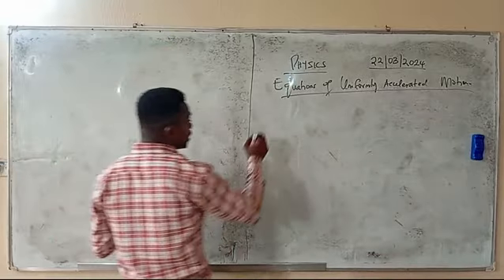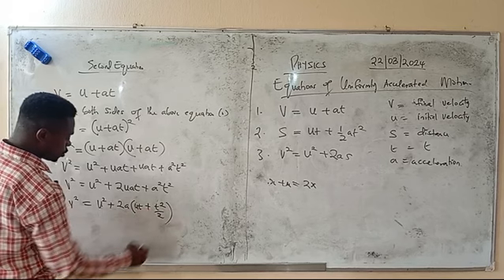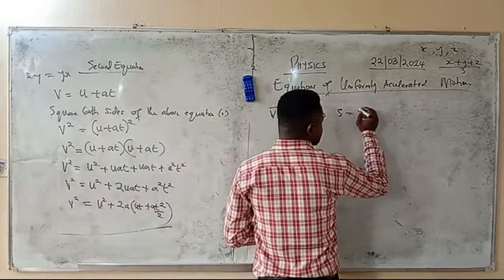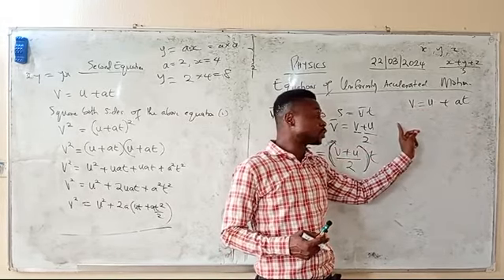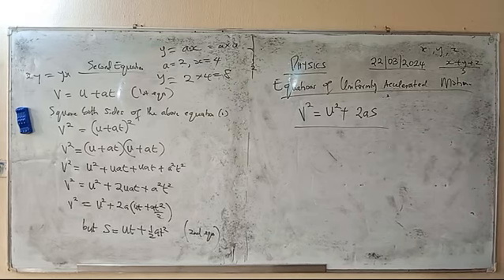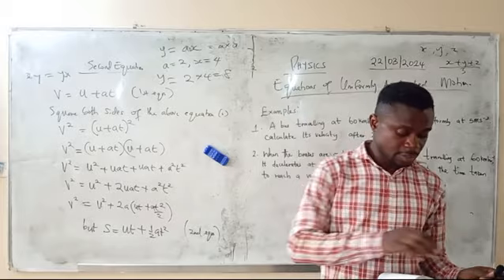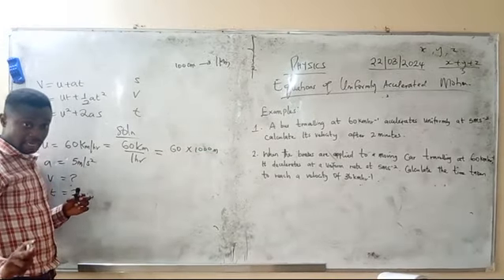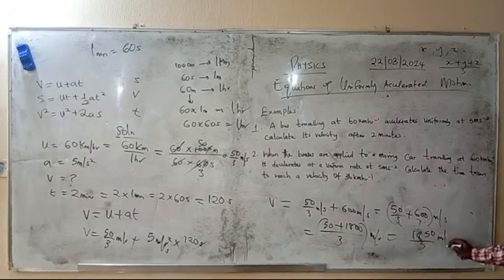(22/03/2024) EQUATIONS OF UNIFORMLY ACCELERATED MOTION || PHYSICS